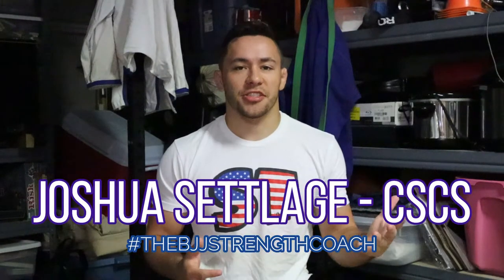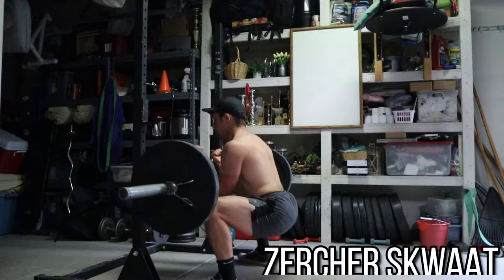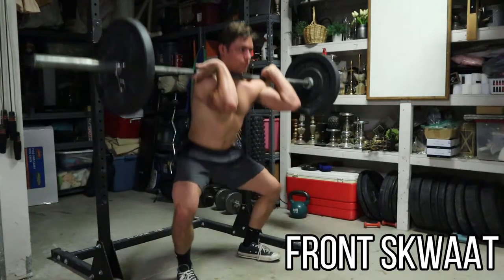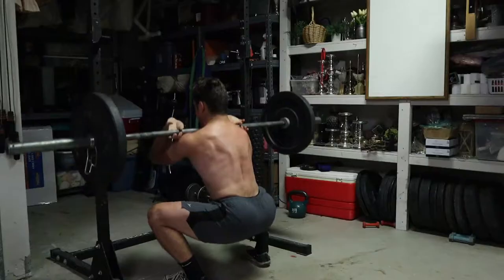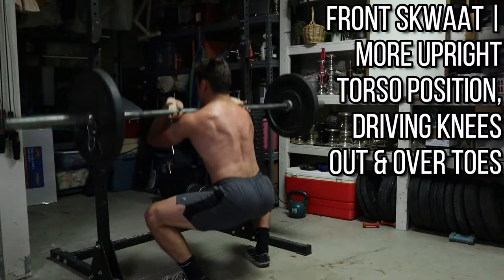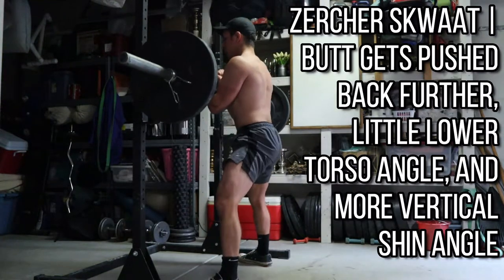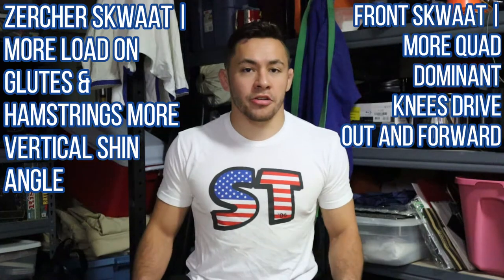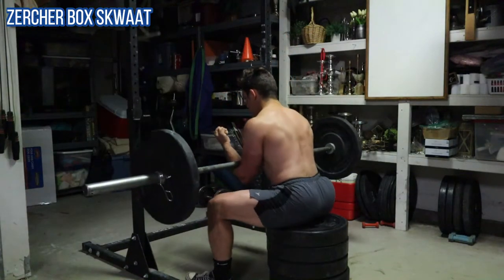Zercher Squats vs. Front Squats | Which One Is Better For Grappling?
The Zercher Skwaat & the Front Skwaat are both great exercises for BJJ & Wrestling athletes! Here are some of the main differences between the two, and how you can incorporate them into your training to be a stronger grappler on the mat.